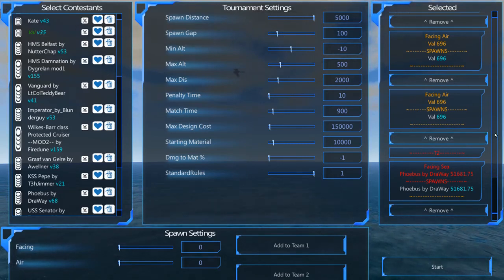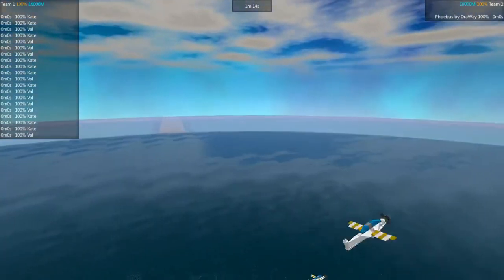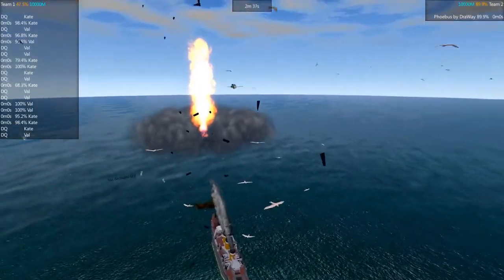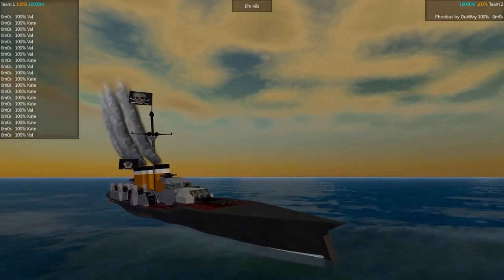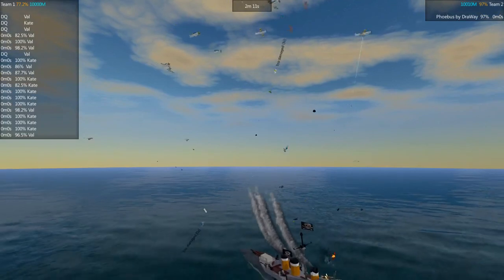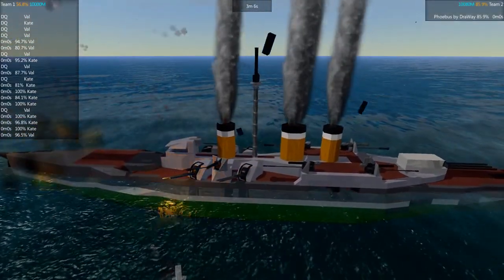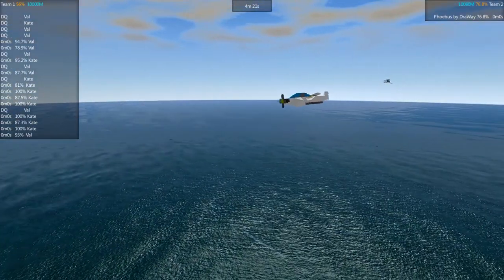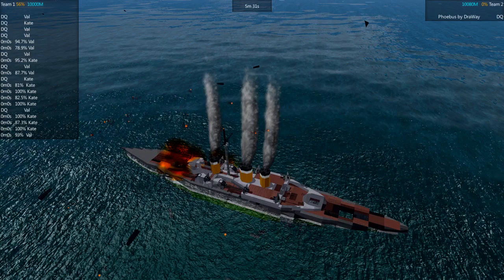SE LC B6 Phoebus vs air strike group (proper)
Sea Encounters - Light Cruisers
Air Strike battle

Game:
From the Depths